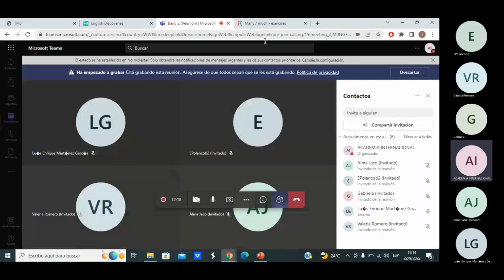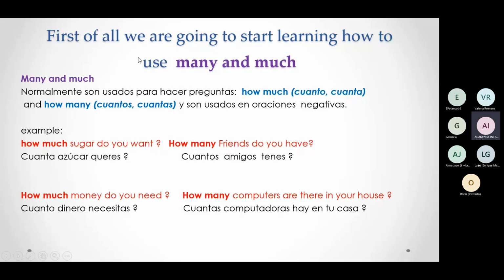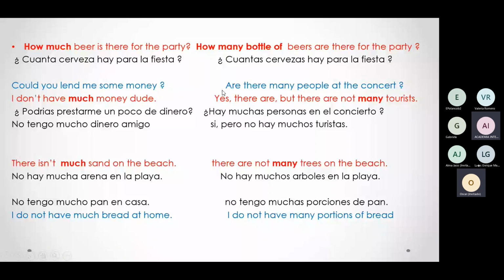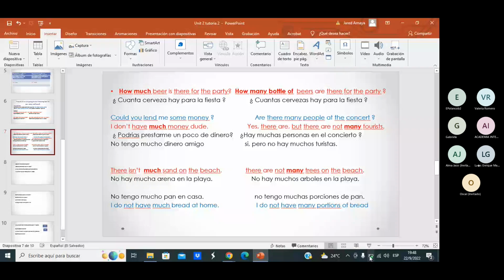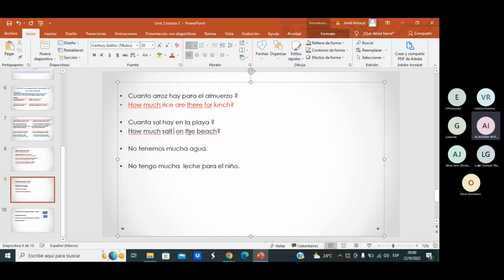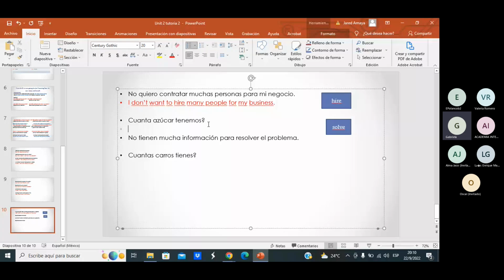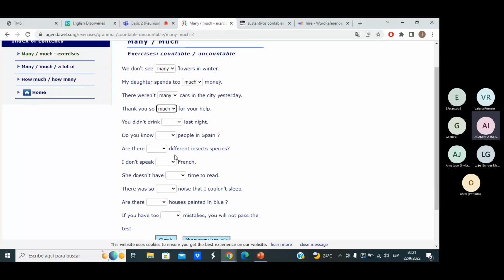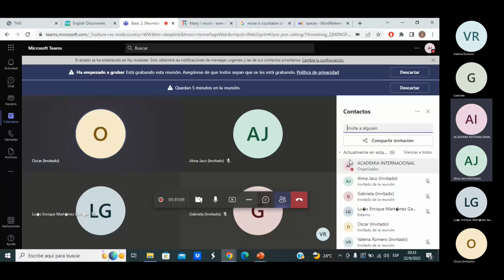Basic 2 Quantifiers ( much and many)